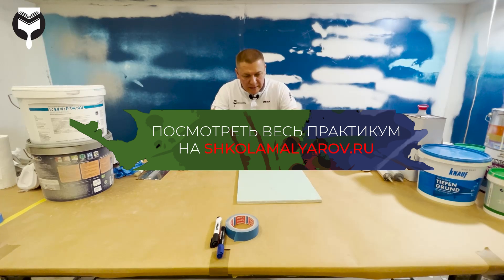1. Вступление (фрагмент из практикума «Покраска …», полная версия по ссылке в описании)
Ознакомительный фрагмент из практикума «Покраска воздушным, безвоздушным способом и ручным способом (валиком)». Полная версия доступна по ссылке

Если вы хотите улучшить свои навыки в малярных работах - приезжайте в наш Малярный центр в Москве

Соц.Сети:
ПРИСОЕДИНЯЙТЕСЬ ВСОЦ СЕТЯХ: